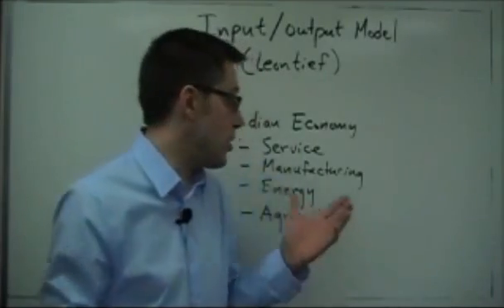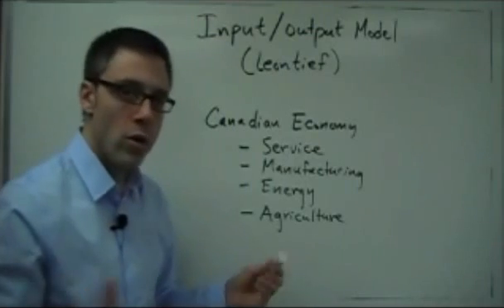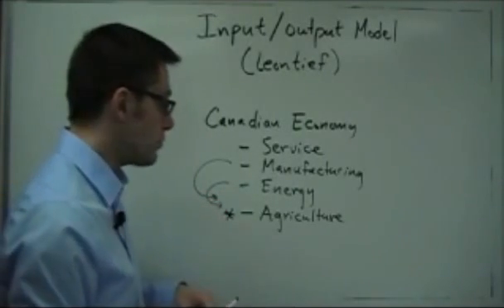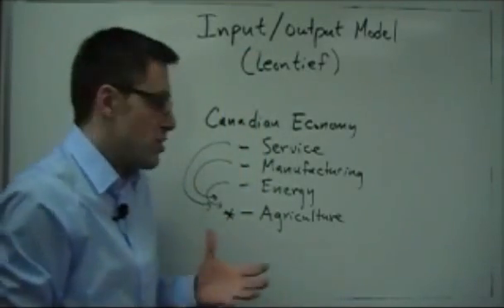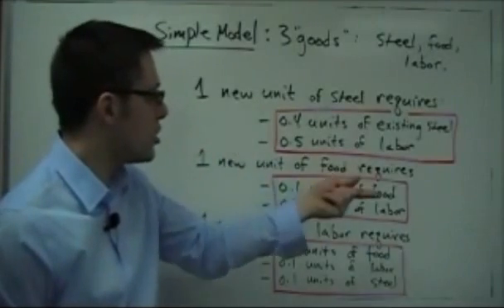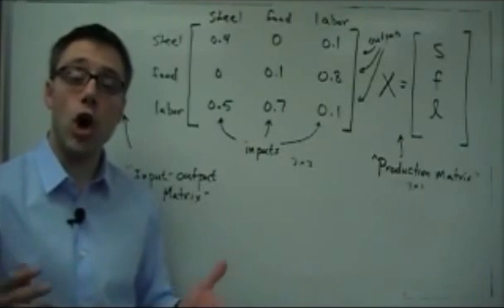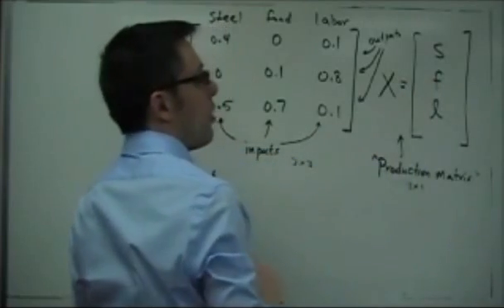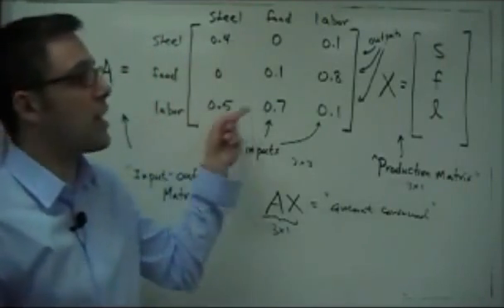Input Output Model part 1